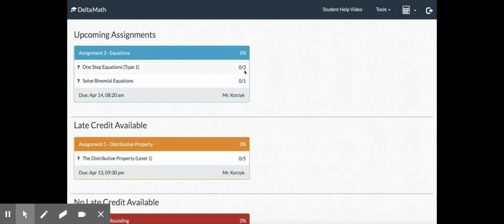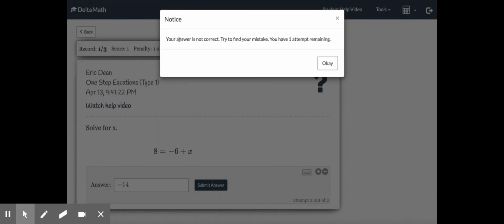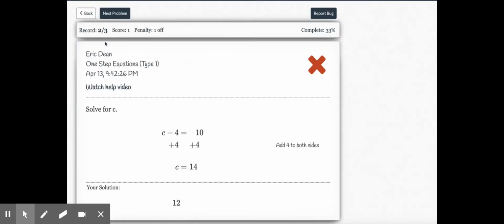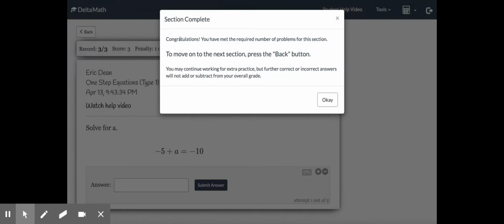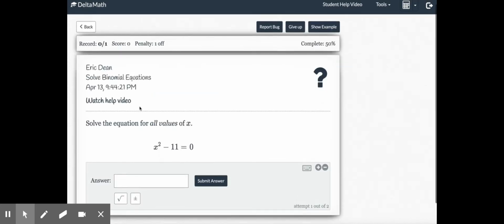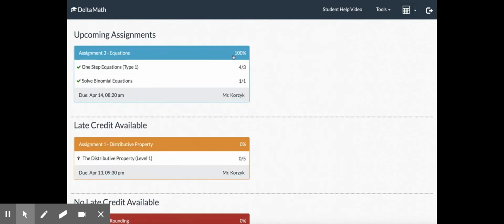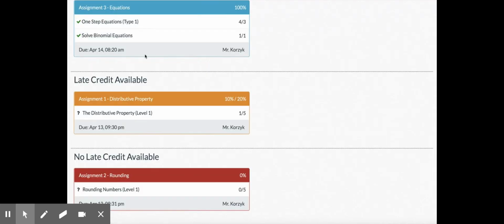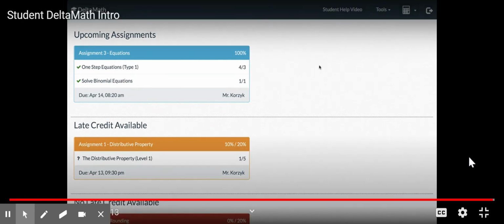Student DeltaMath Intro - YouTube